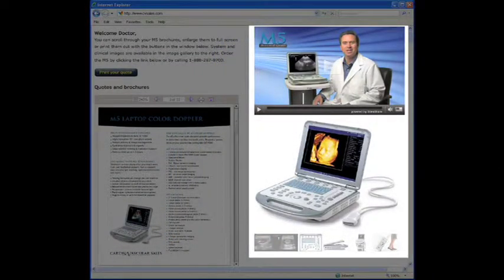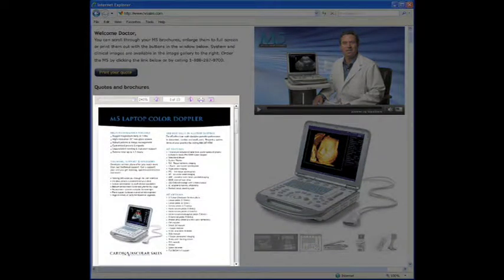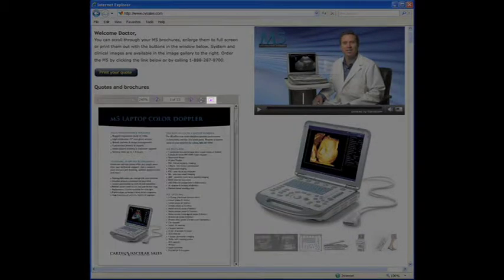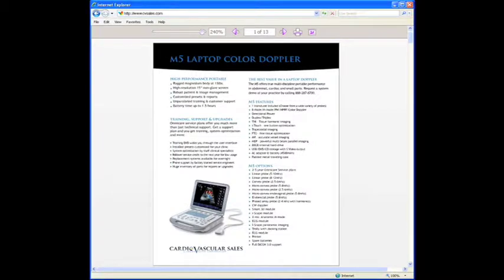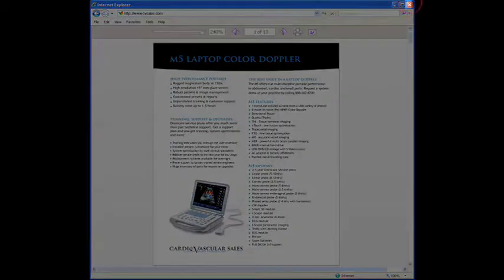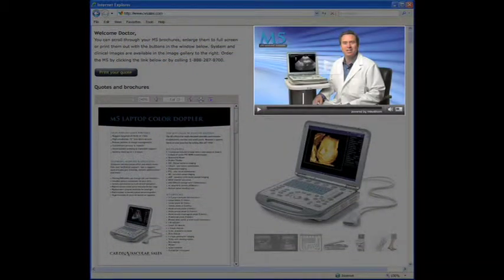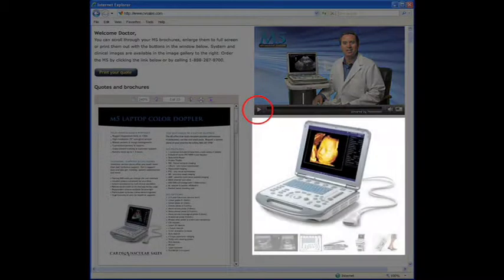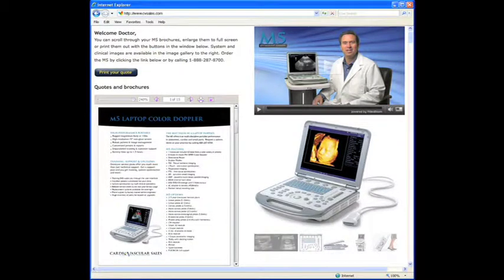iPage_Deanna_draft_1